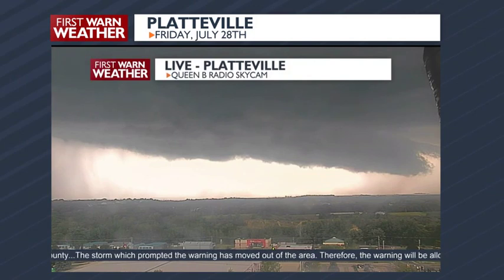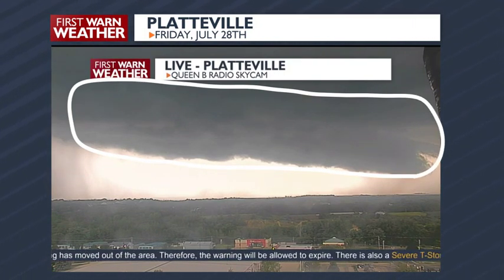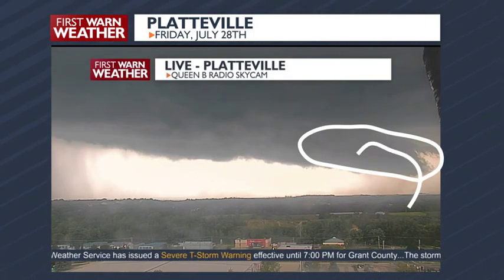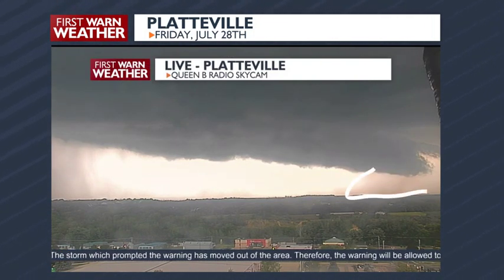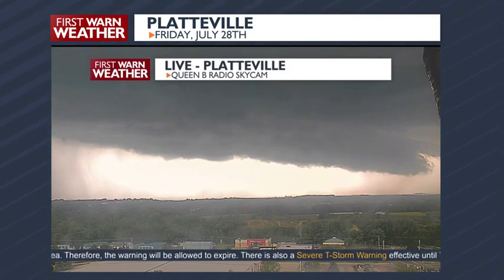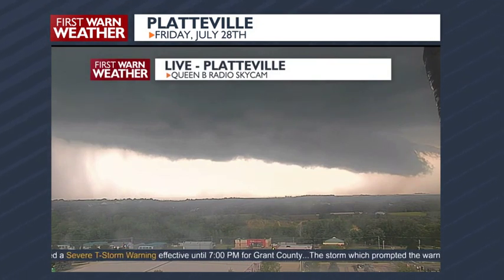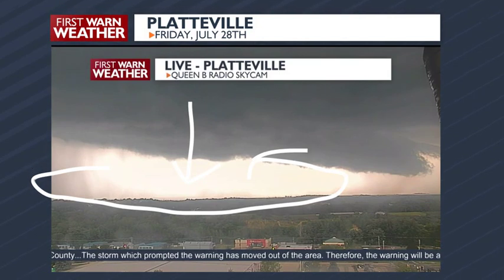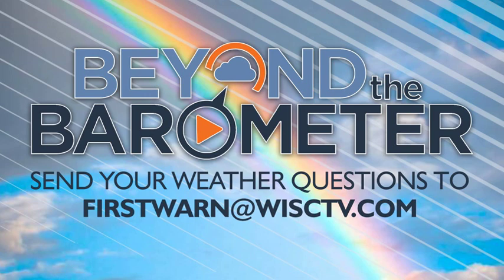Beyond the Barometer: Wall Cloud Explained